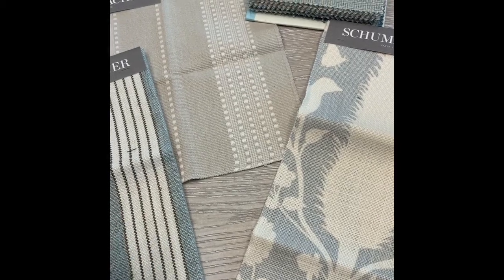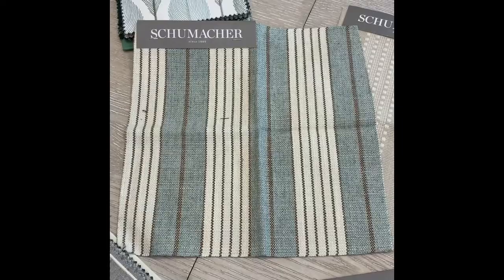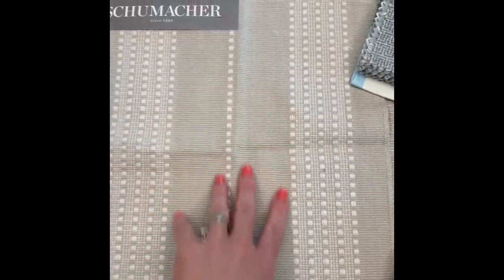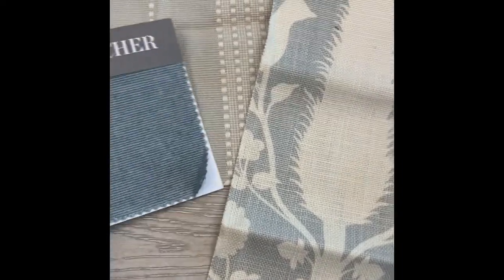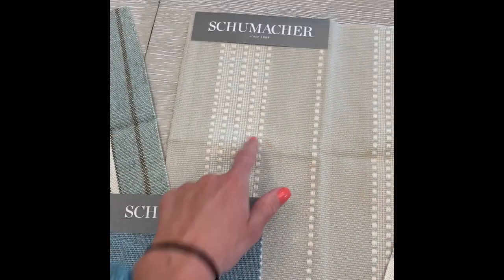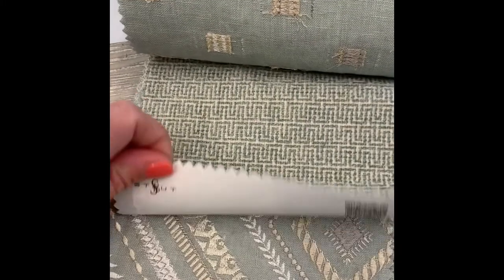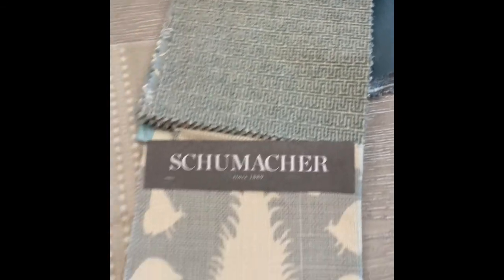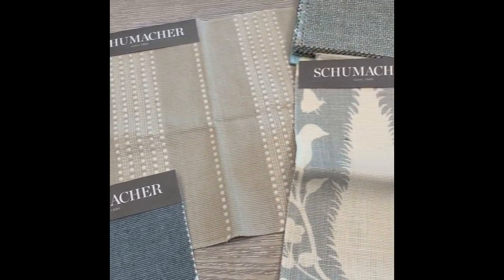Fabric options for bamboo chair in livingroom- Sechrist